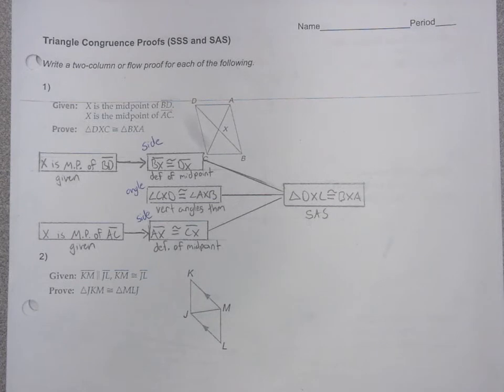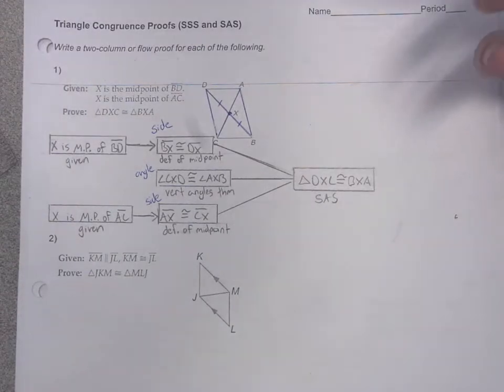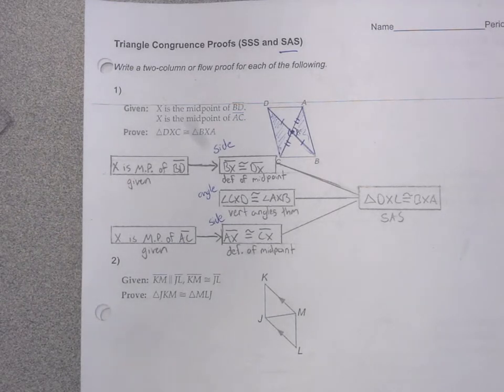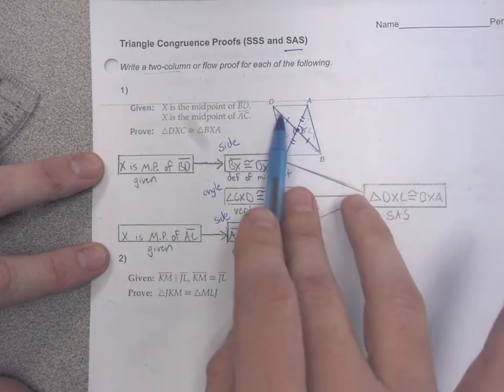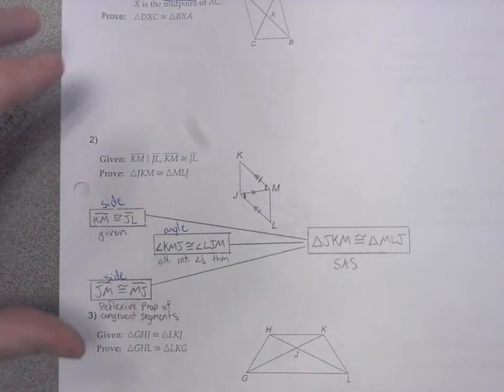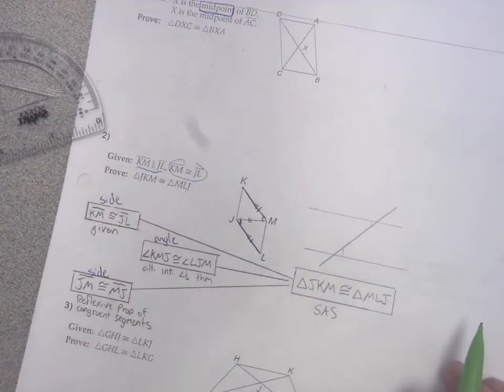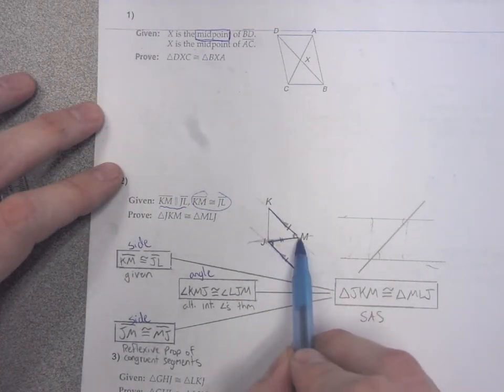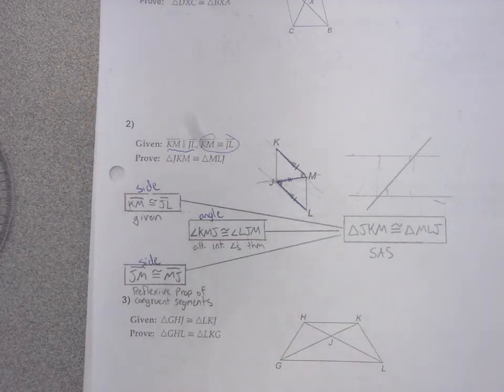Triangle Congruence Proofs (SSS and SAS) Video 1